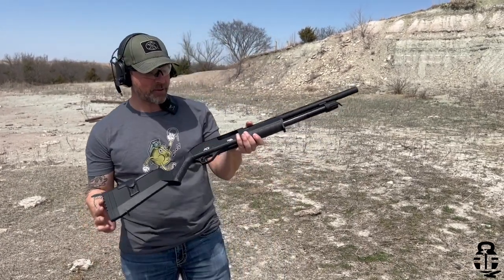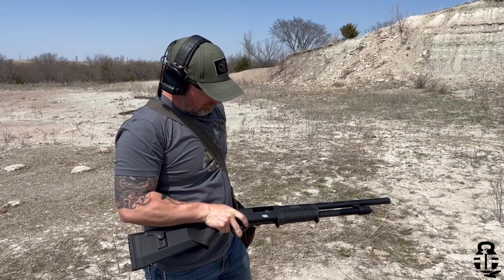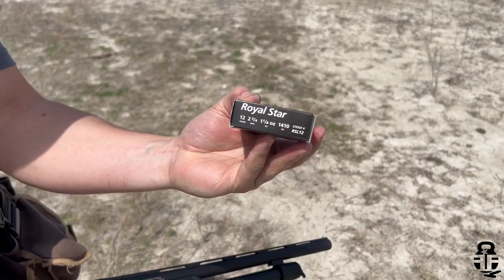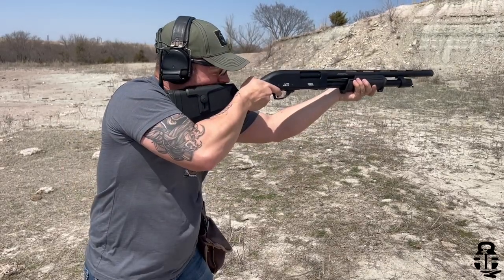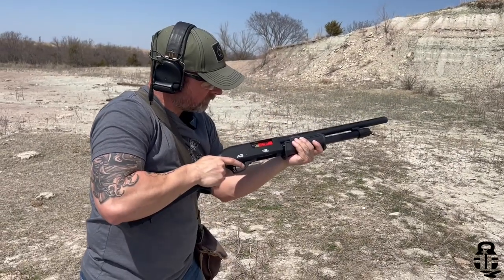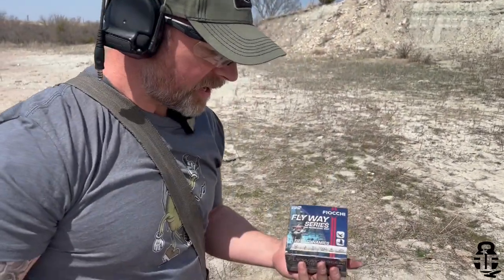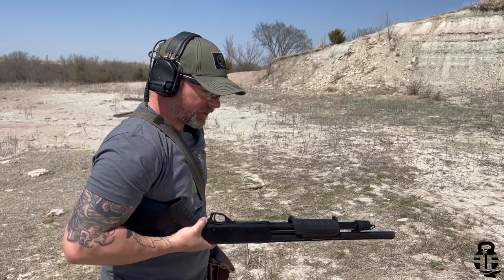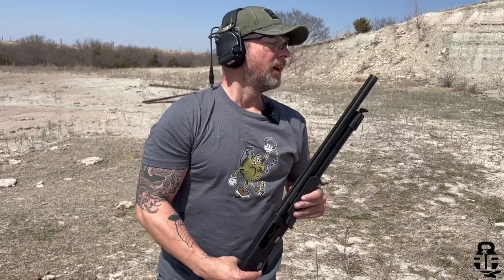Budget Shotgun Endurance Test Part 2 -- Rock Island All Gen 12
The Rock Island All Gen 12 has another 100 shells put through it and we are seeing MORE issues.